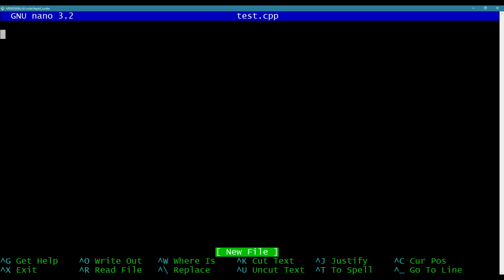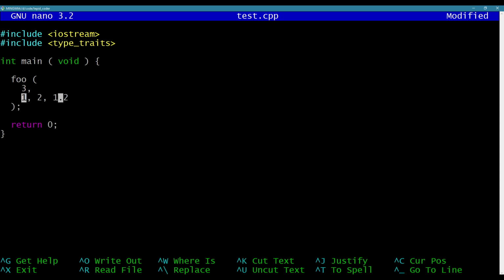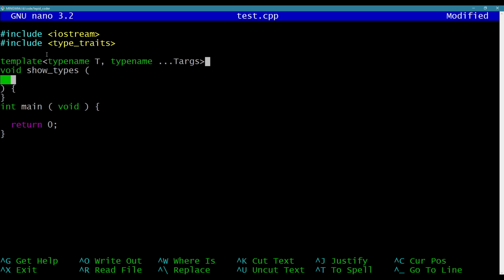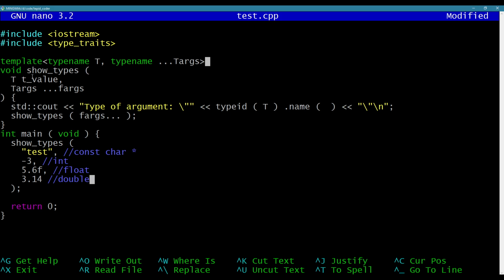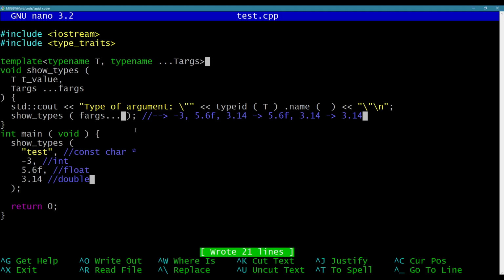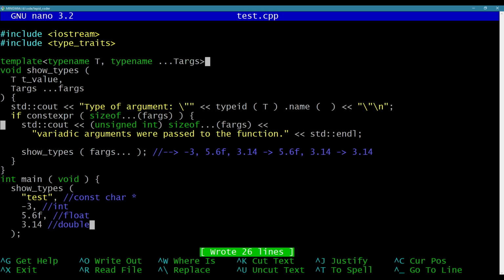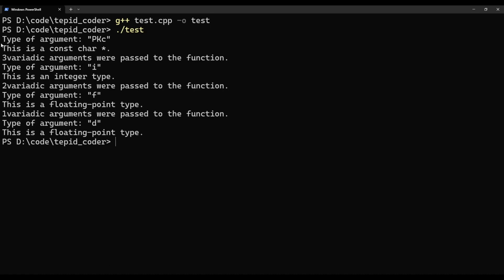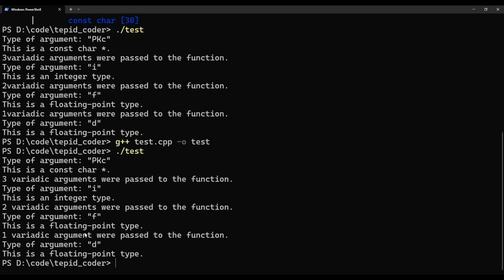C++ Introduction to Variadic Templates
In this video, I finally cover variadic template functions. I show how they can help with type safety and ensure that the same number of variadic arguments that are passed to the function are used by it. This is one of C++'s few extremely powerful abstractions that I feel are a true upgrade when compared to C. I've been wanting to get to this, since my first C-style variadic function video. I'd been thinking about how best to show case it, and about what kind of example use-case I could show in a future video. I finally settled on some things, so look forward to the next video on this topic which will have a practical use case.

For those wondering, I'm unsure whether I'll get to folding, as the syntax is a bit weak for type deduction. It's more concise for homogenous types, however, so I may still show it, eventually.

Anyway, if anyone has any suggestions, questions, or other feedback, I'd love to give it a read. Please feel encouraged to post your thoughts, and have a great day, everyone. Happy coding!